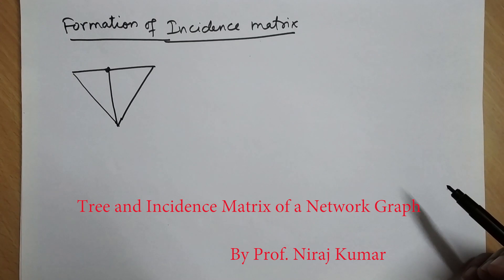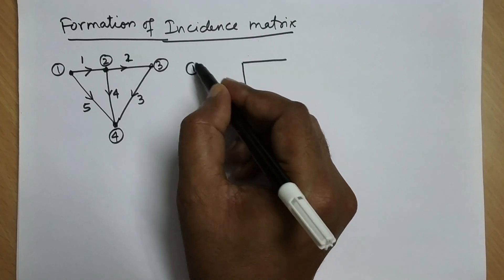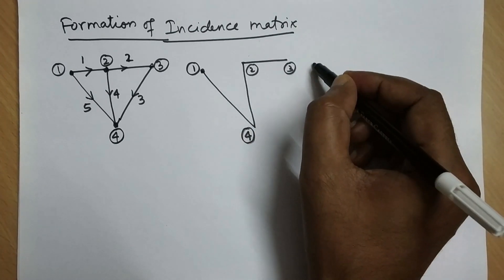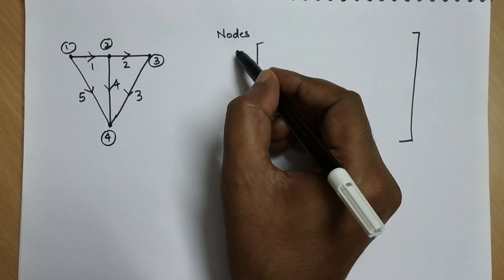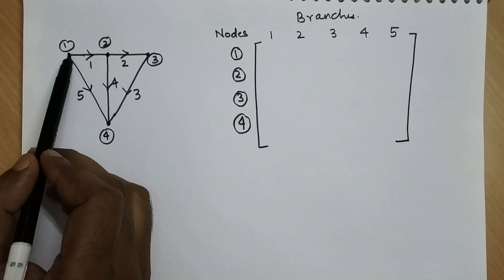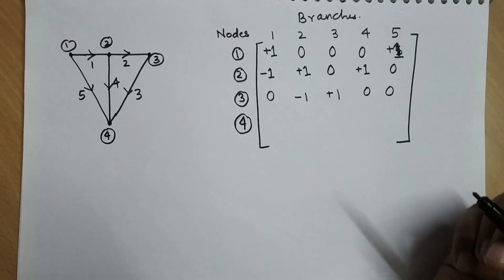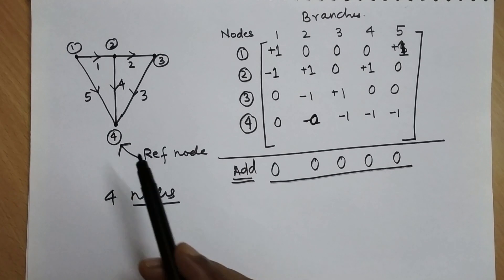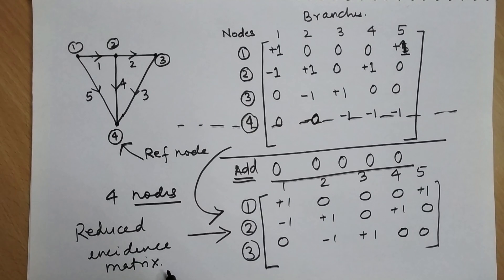Lecture #2 Tree of a Graph and Incidence Matrix (Graph Theory)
In this video, all possible tree of a given graph is drawn and formation of incidence matrix is explained.